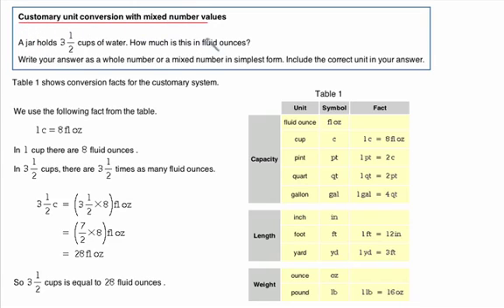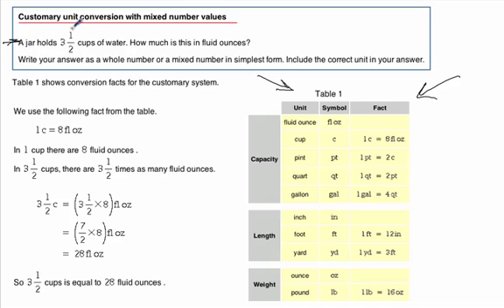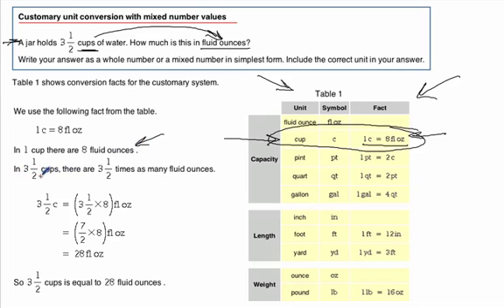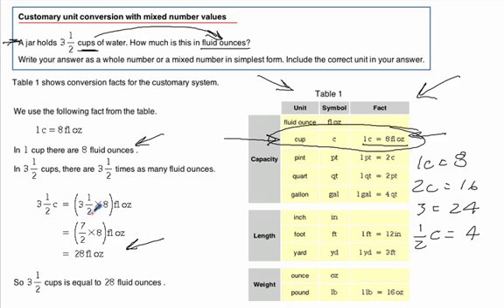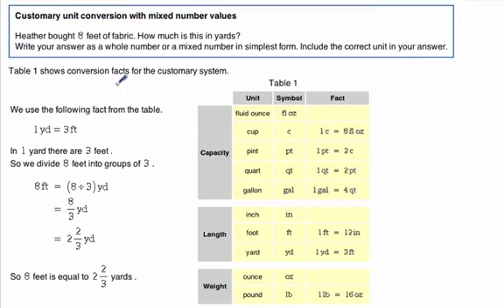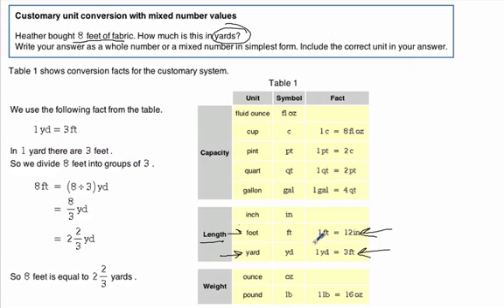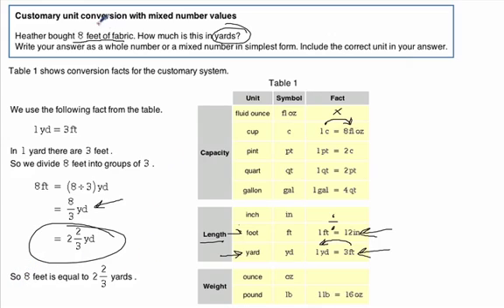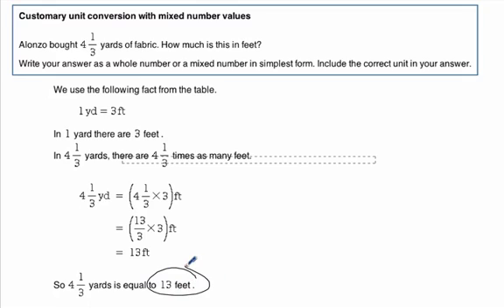Customary unit conversion with mixed number values.mov